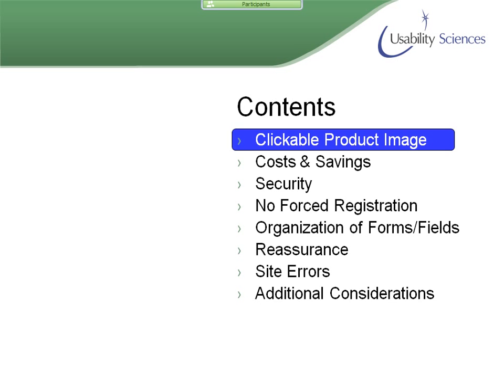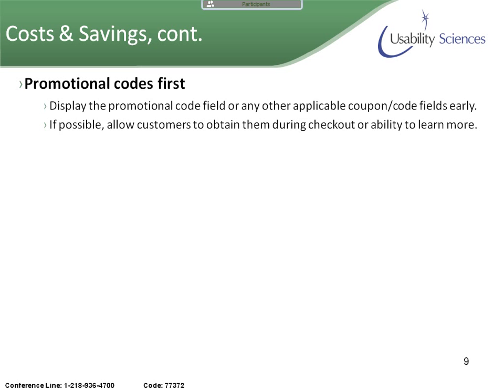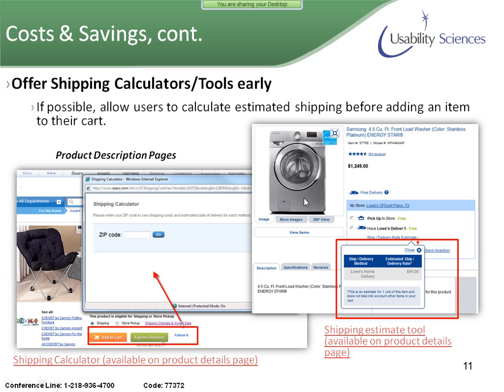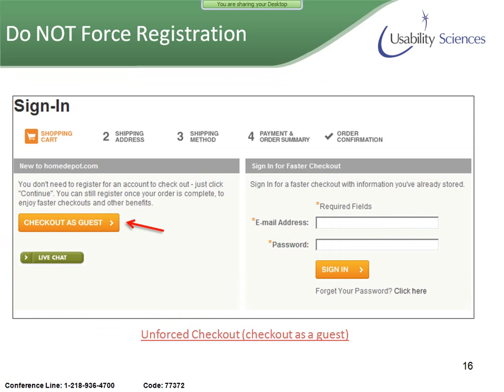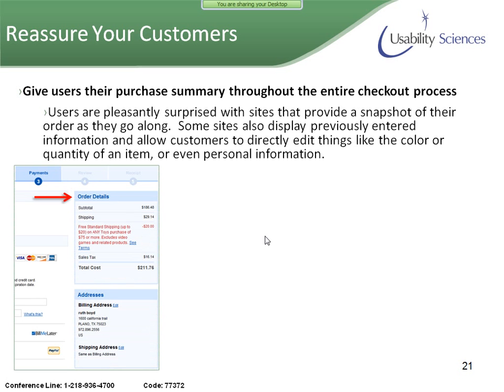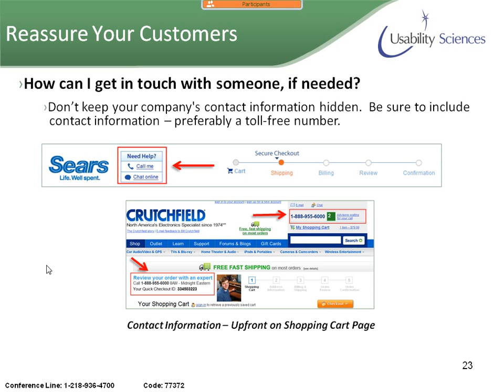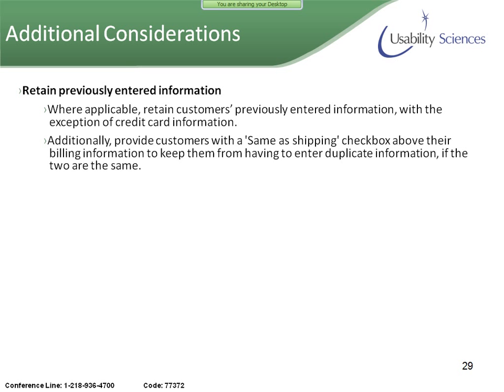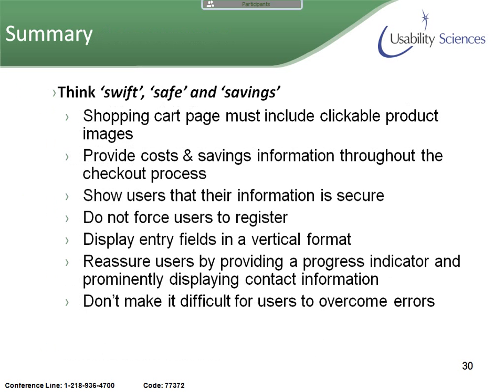Best Practices for the Online Checkout Practice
'Check out' our best practices for completing purchases online, as we discuss the 'must-haves' for a satisfying e-commerce experience!